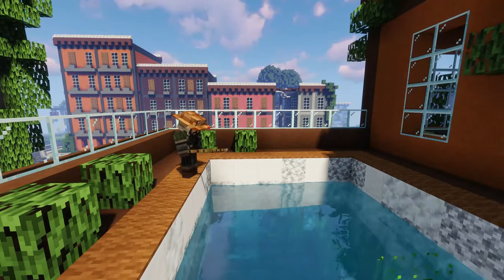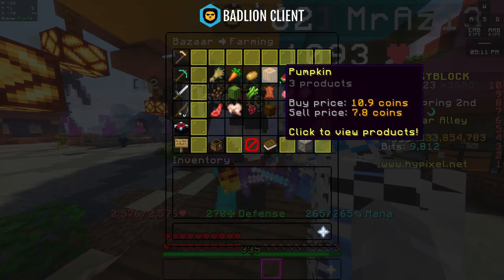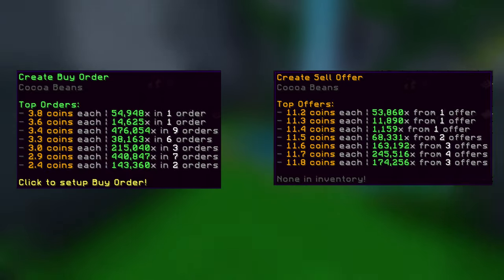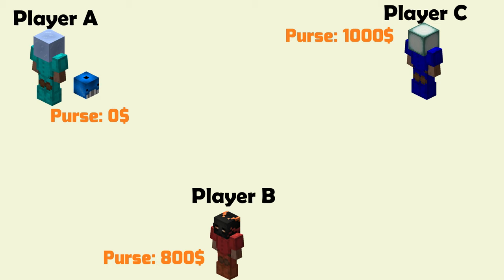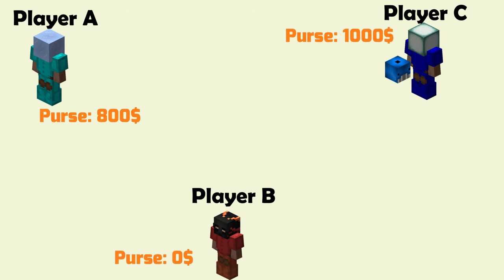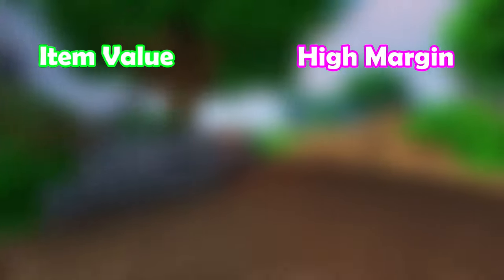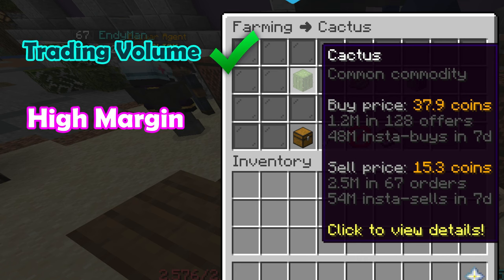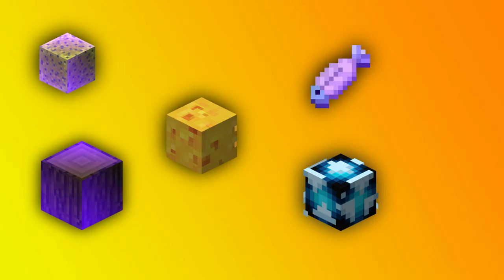In Depth Bazaar Flipping Guide 2023 / Hypixel SkyBlock Guide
Bazaar flipping is one of the best money making methods in hypixel skyblock. Its great for Early Game, Mid Game and Late game. With Bazaar flippping you can make up to 35 million coins per hour and make a lot of money in hypixel skyblock.

DerpZ:
IP: Derp-Z.net
Version: 1.19.2